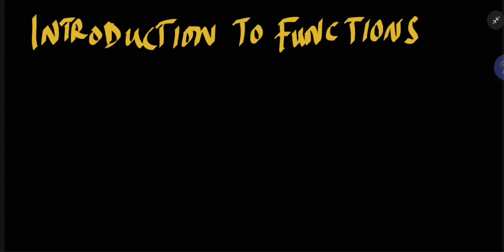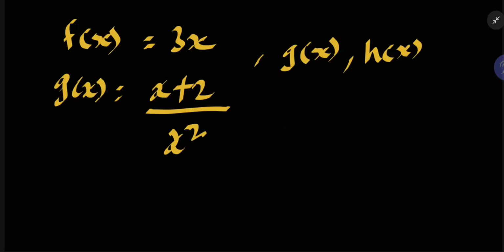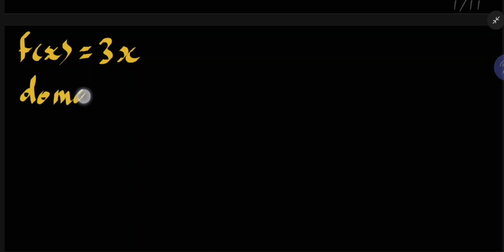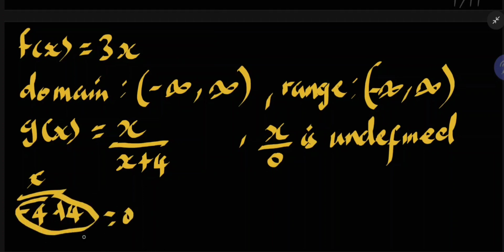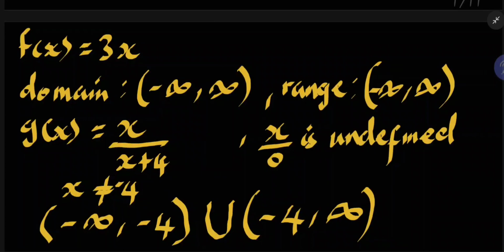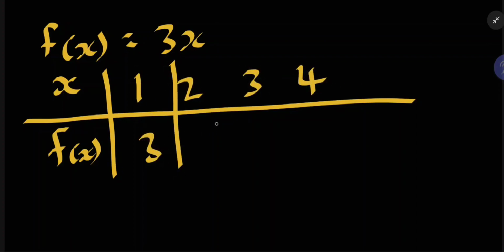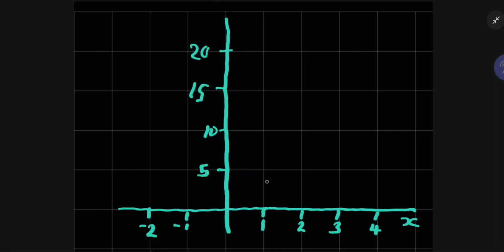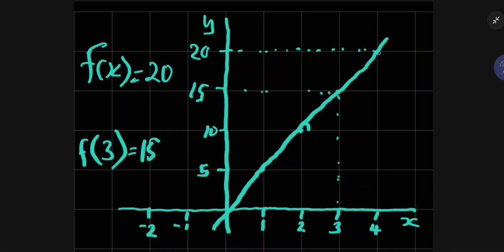Introduction to Functions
Input
Output
Independent Variable
Dependent Variables
Domain
Range

Independent Variable
Dependent Variables